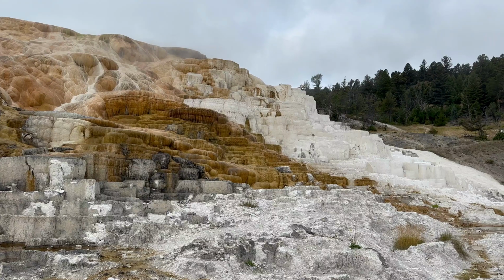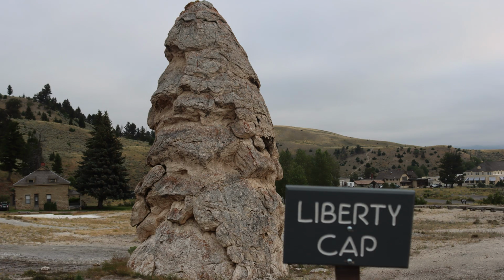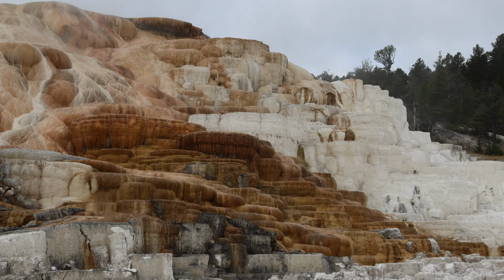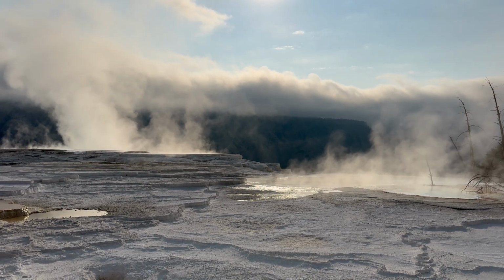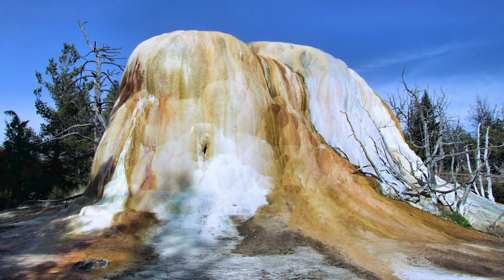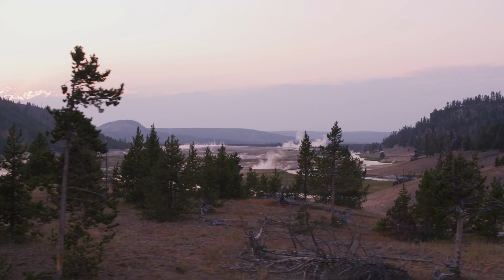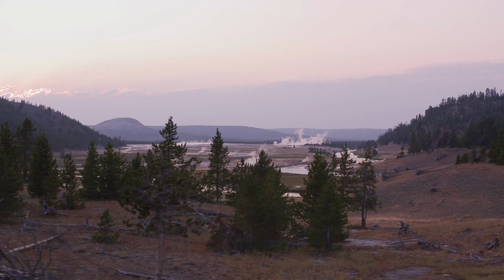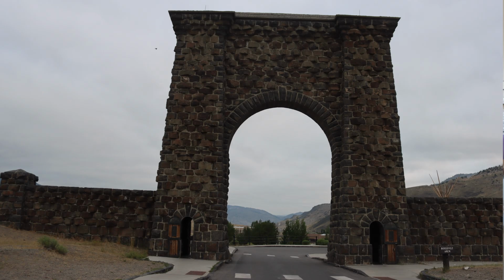EVERYTHING You NEED to KNOW About MAMMOTH HOT SPRINGS in YELLOWSTONE NATIONAL PARK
Planning on visiting Mammoth Hot Springs on your Yellowstone trip? As one of the highlights, it helps to know what you're looking at! Check out my blog post below for more information on Mammoth and what you need to know before you arrive!